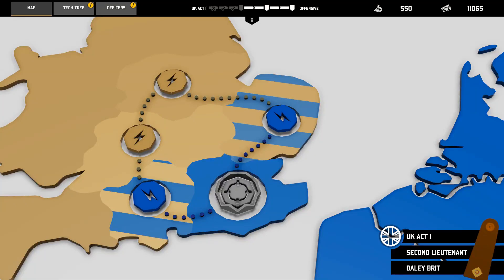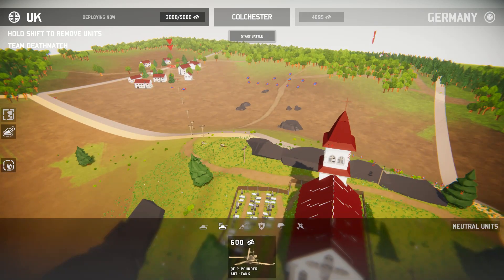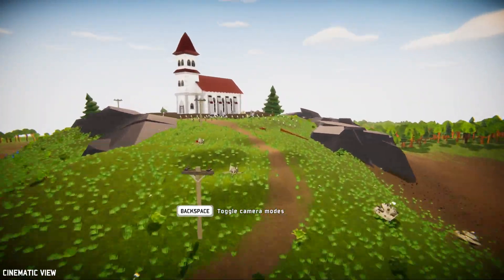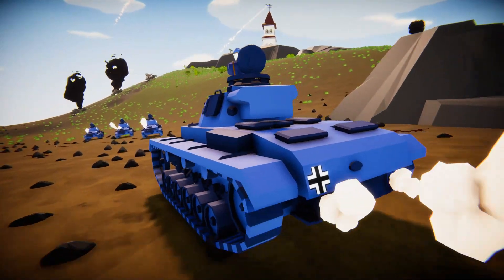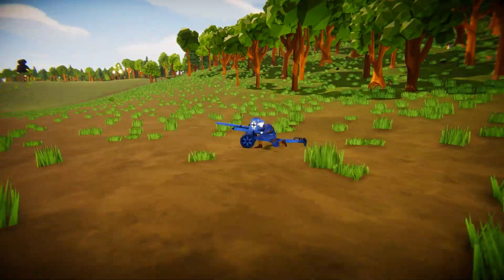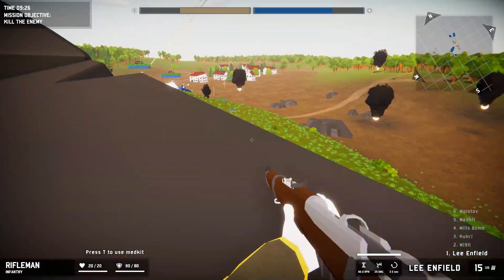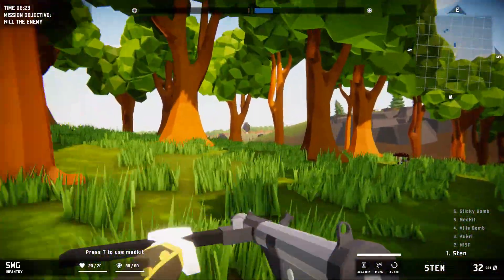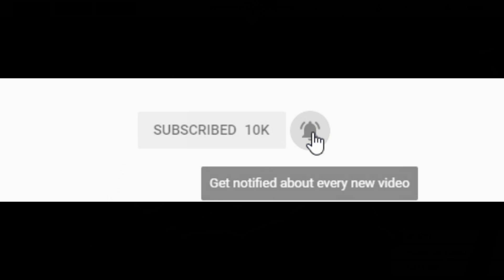British Hill Defenses UNDER SIEGE! - Total Tank Simulator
Thank you to my Patrons:
- German Murrilo
-Charlie Oxley
-Mulder